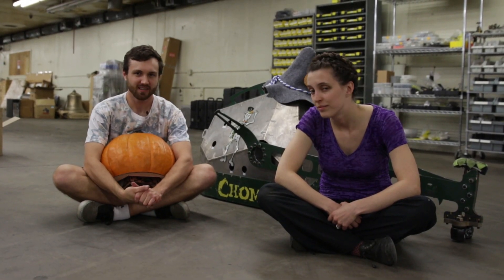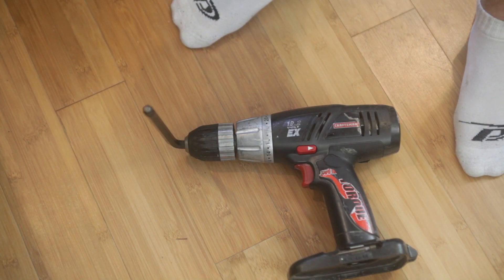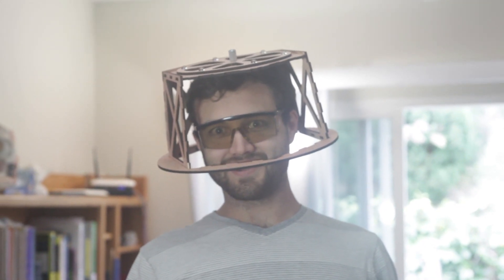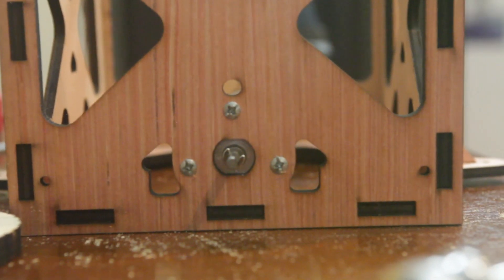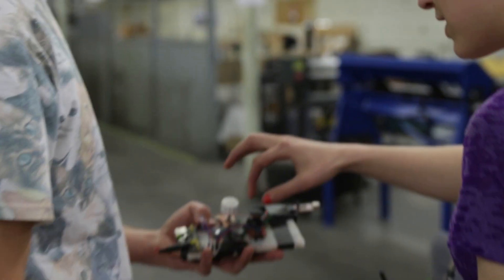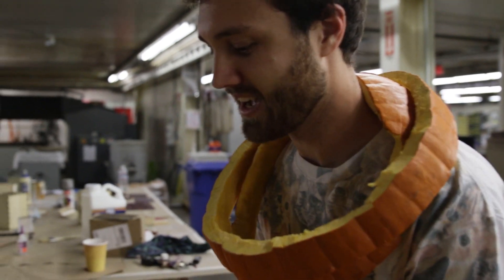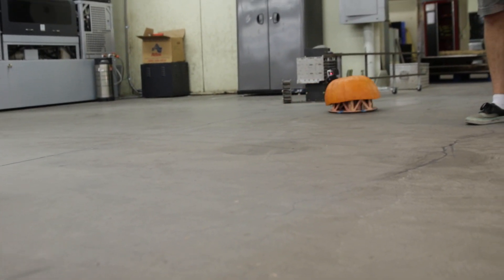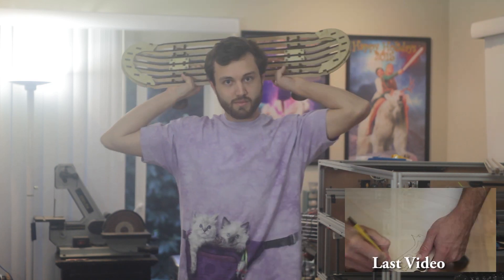RC Pumpkin Combat Robot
I made pumpkin bot.

I'm giving away one assembled and one unassembled skateboard. Leave a comment of which one you want. Two people will be picked at random. Winner announced next video.

assembled - WrinklyFingers
unassembled - top secret

Thanks to:
Zoe Stephenson
Jascha Little
Luke Khanlian